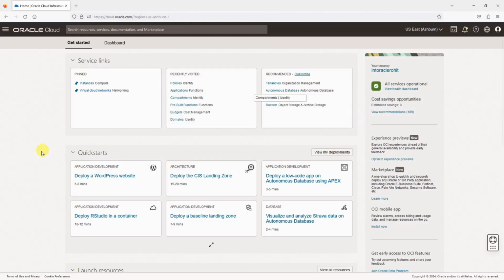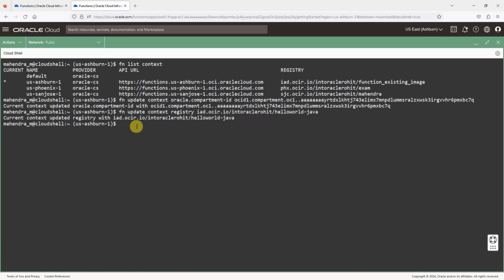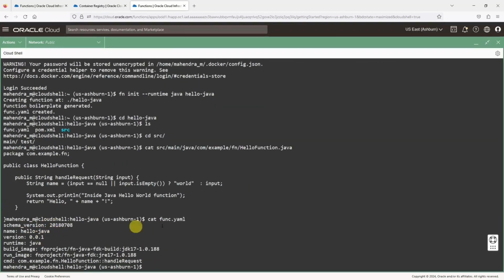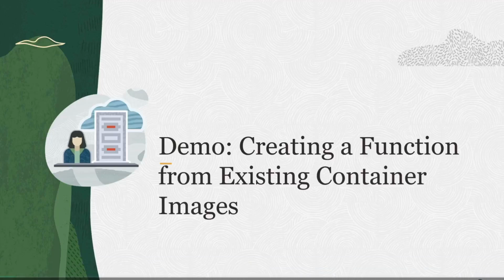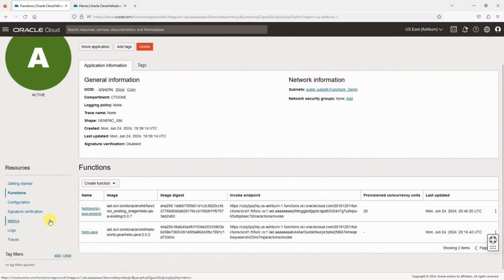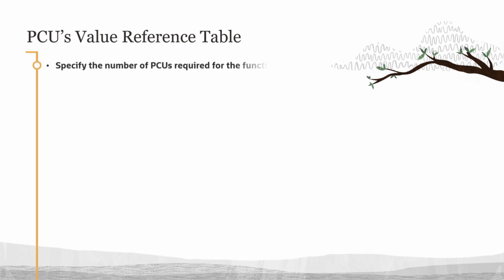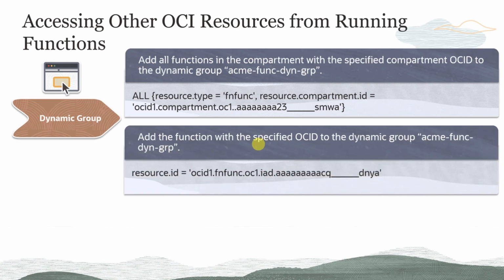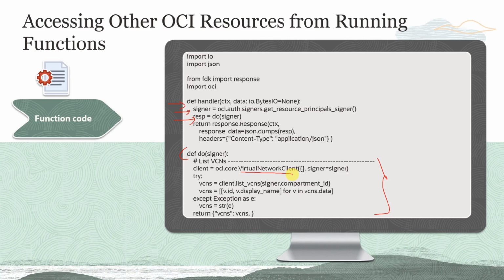10 Oracle Cloud Infrastructure Architect Professional